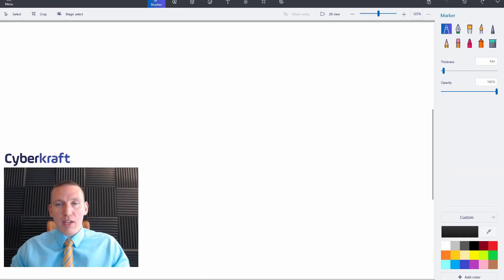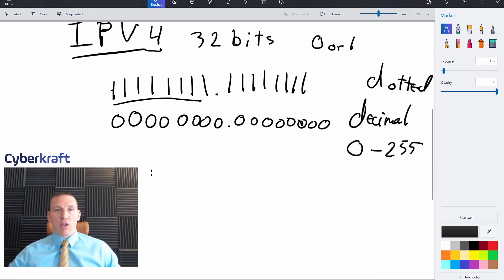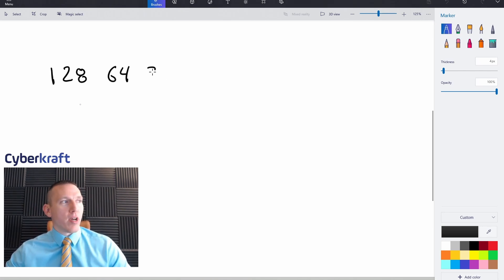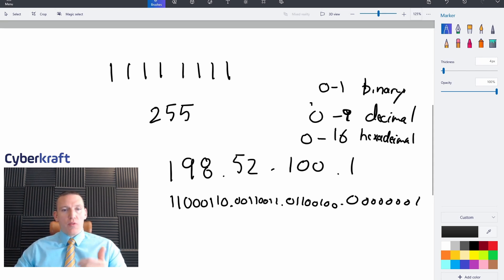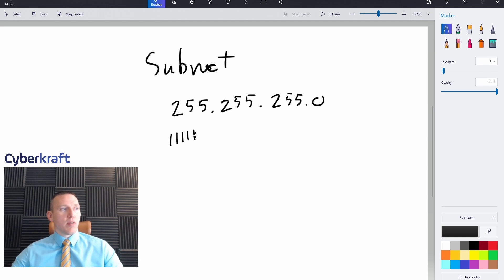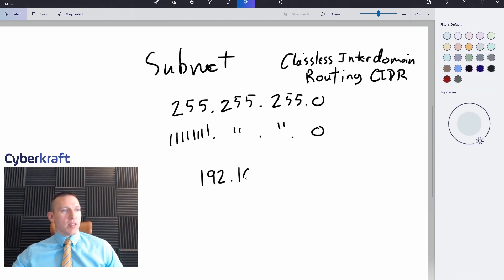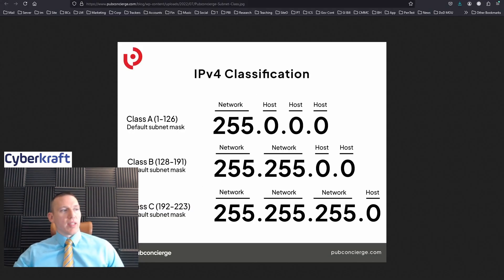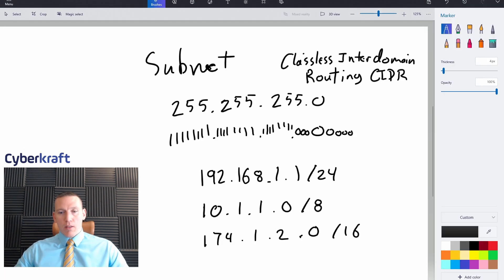How to Understand IPv4 Addresses